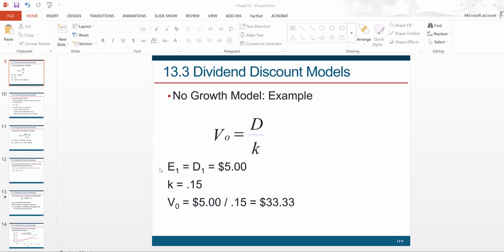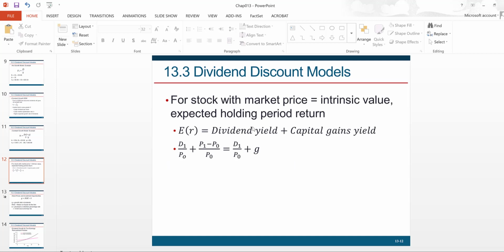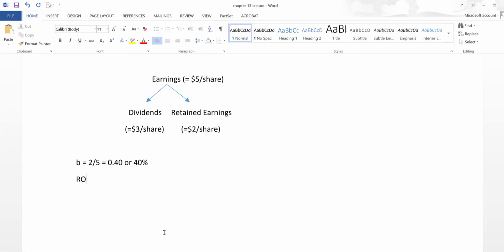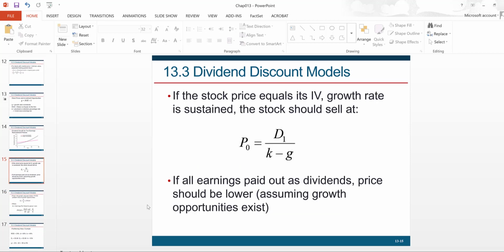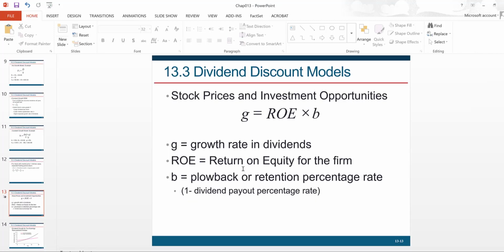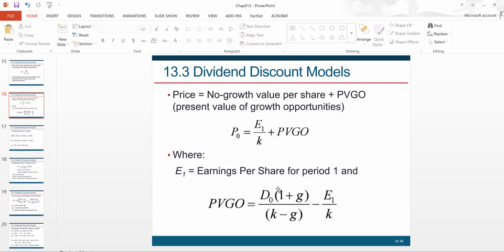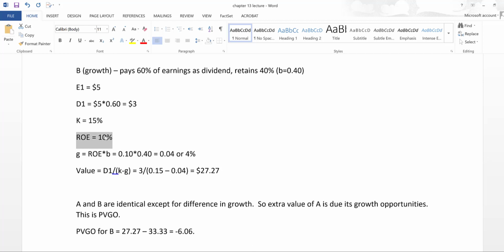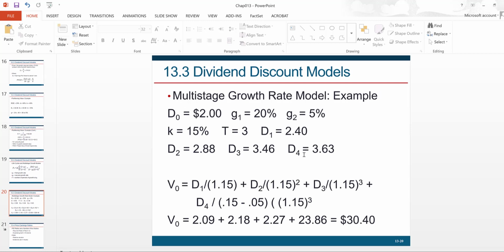FIN 340 Chapter 13 Part 2